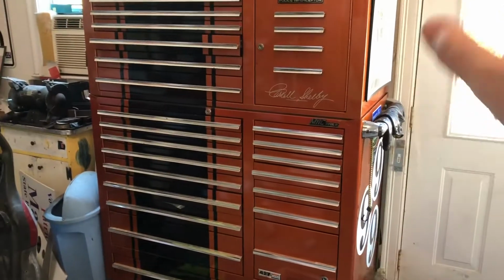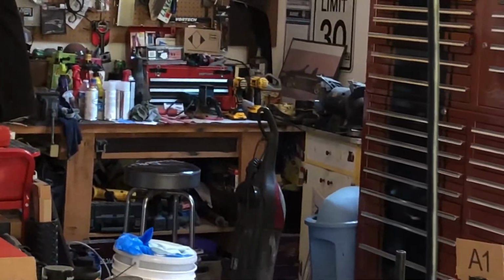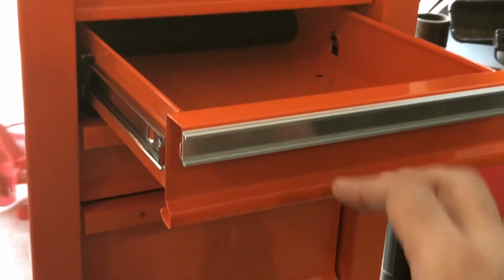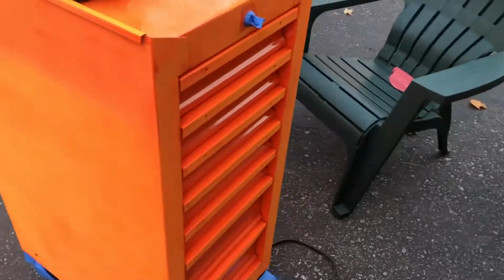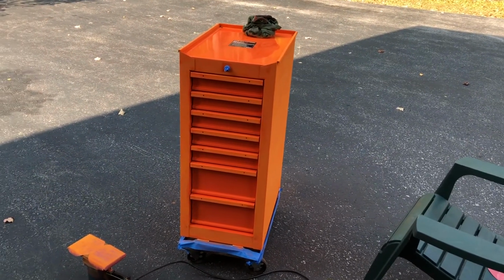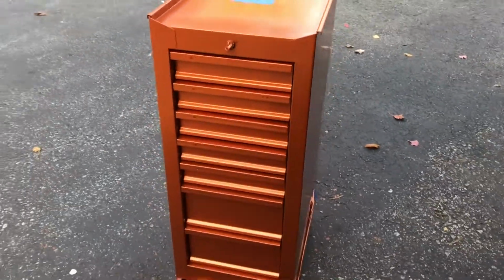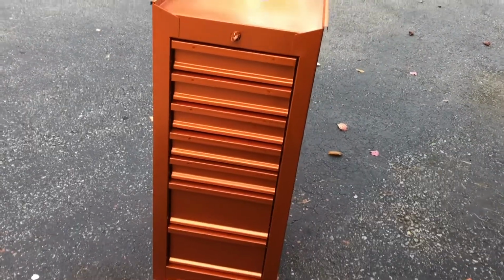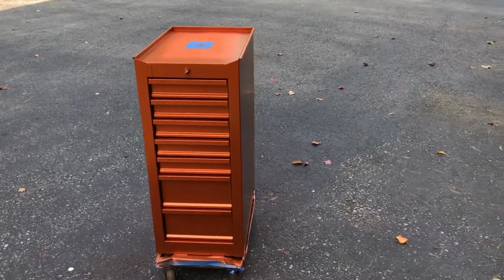Custom Color Match Painting A Toolbox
I go through the steps of sanding, prepping and painting an inexpensive Harbor Freight side box. It is pretty easy and you can get great results for little money! Choose your base color wisely! Red would've been a much better base coat for my color choice; Nissan Imperial Orange.